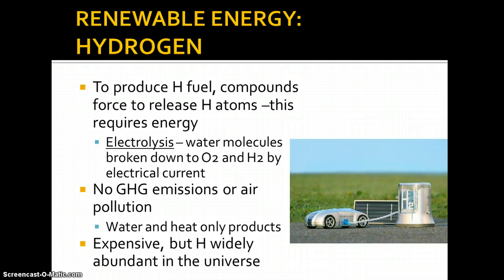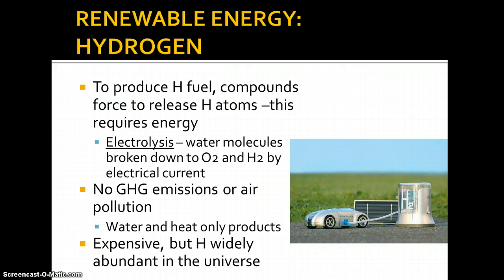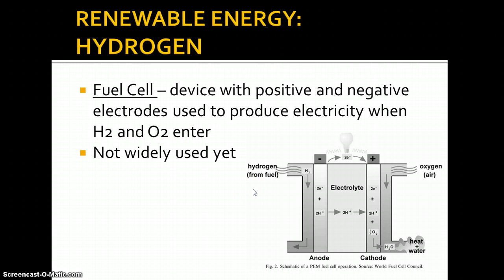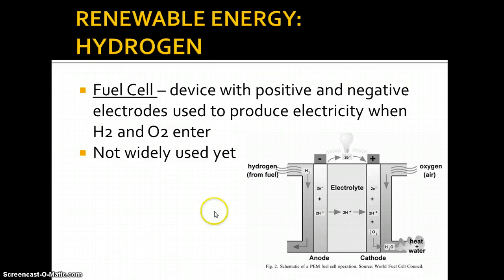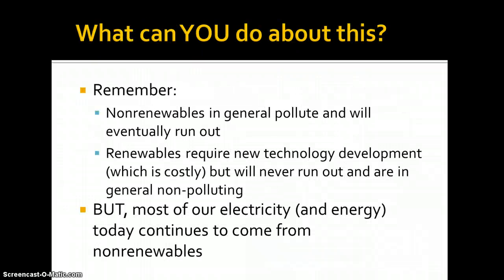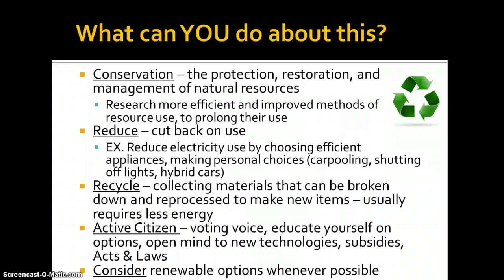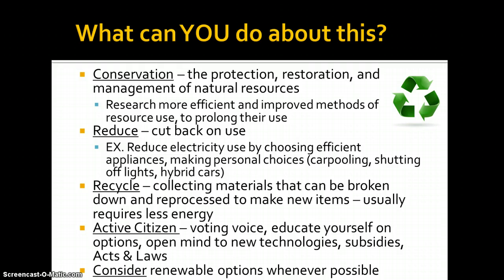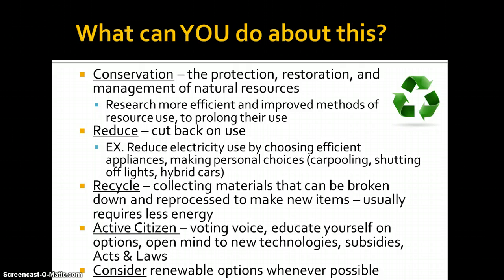Unit 2 Segment 6 Hydrogen and What can YOU do?